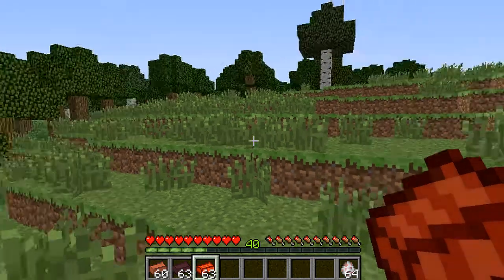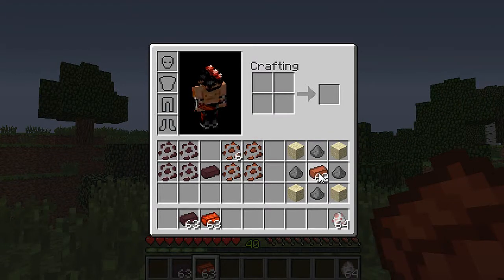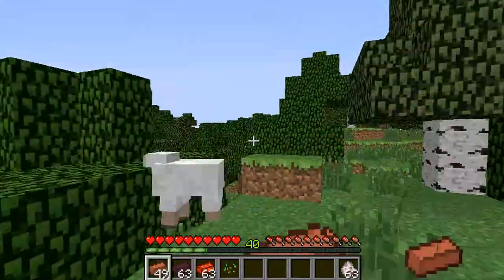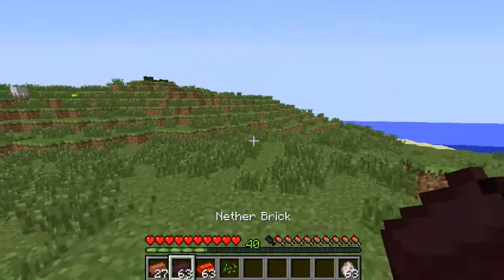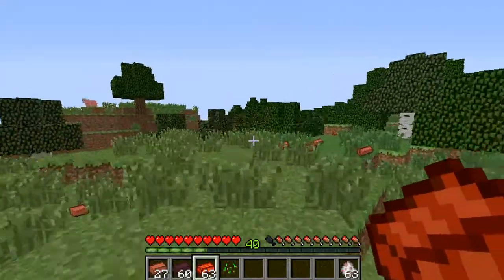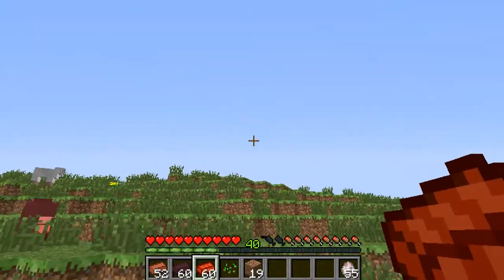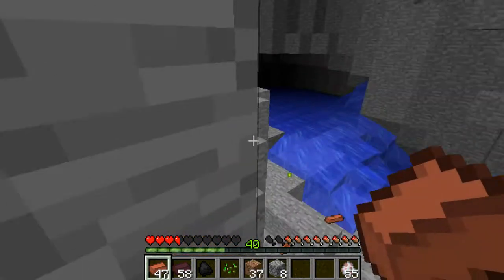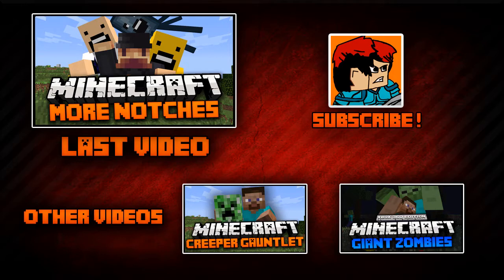Minecraft Mod Spotlight: THROWABLE BRICKS MOD 1.6.2 - THROW BRICKS, NETHER BRICKS AND TNT BRICKS!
Enjoy Minecraft Mods? Leave A Like !

THROWABLE BRICKS MOD ! ADDS THE ABILITY TO THROW BRICKS AT ANYTHING YOU WANT !

Music is from the C418 Minecraft soundtrack !